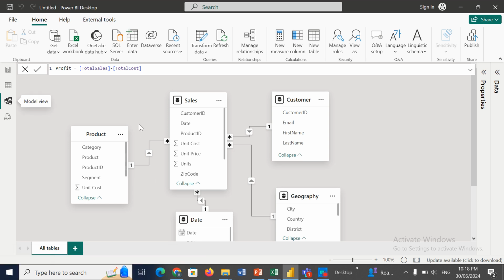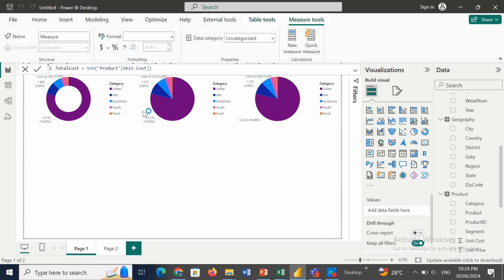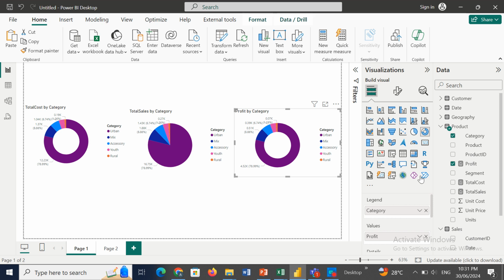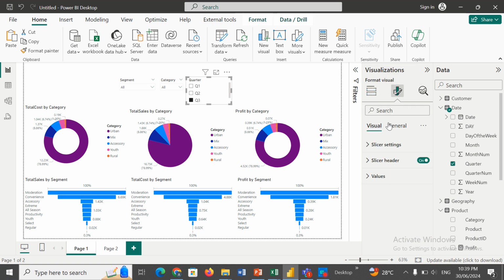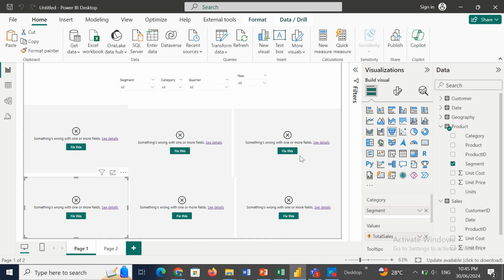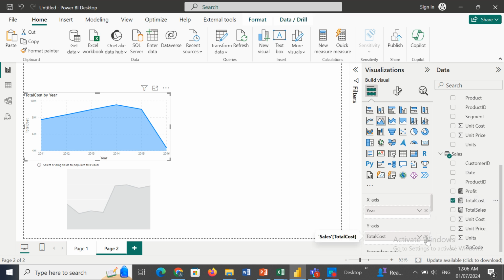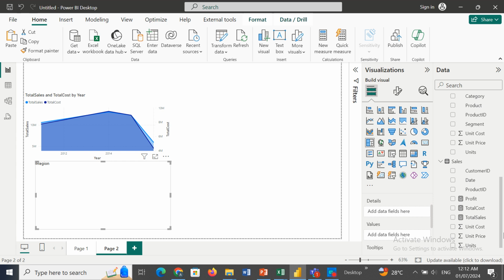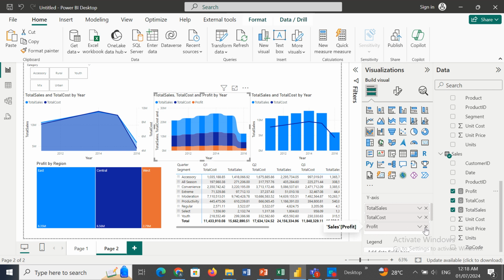Power BI Data Visualization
This video shows a step-by-step process for creating a dashboard in Power BI.